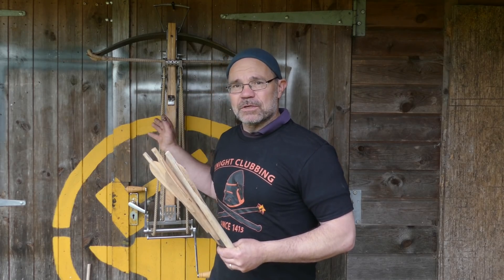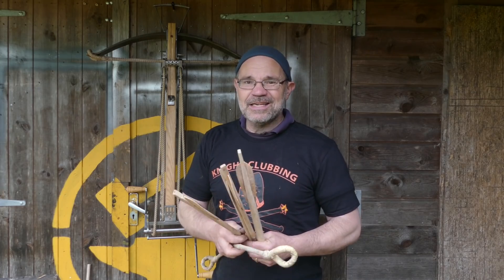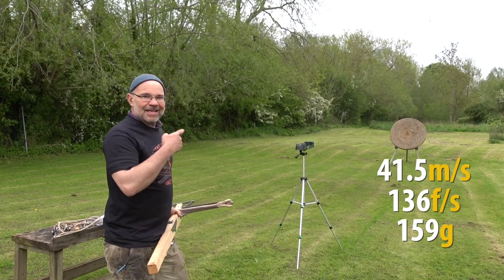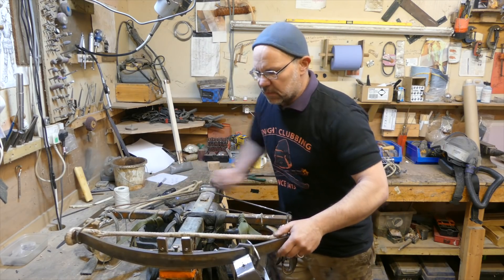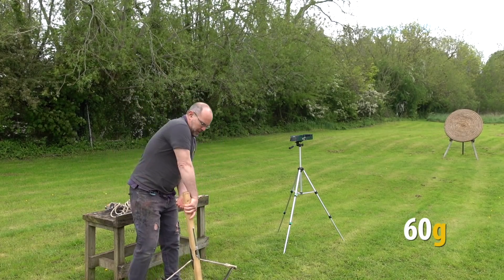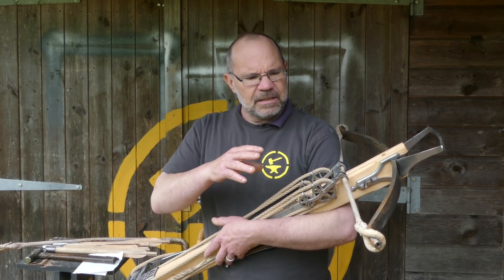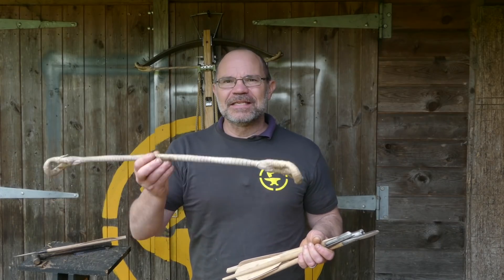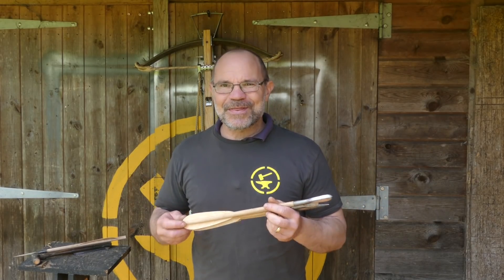Medieval bolt POWER!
Heavy crossbows can shoot heavy bolts; but how heavy? I have conducted a distance trial, but now I measure them with a chronograph and give all the data tables. Then I swap out the old string for a lighter one and amazingly the bow starts to break the laws of physics!!!